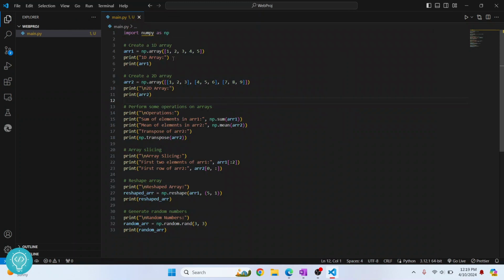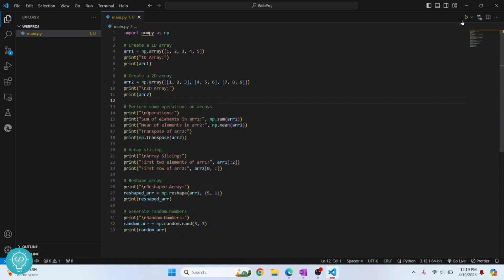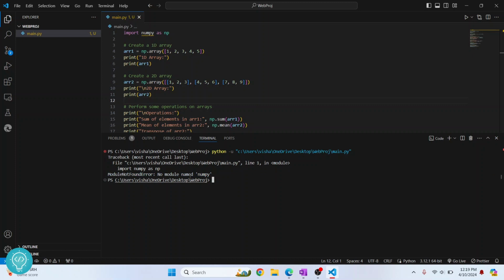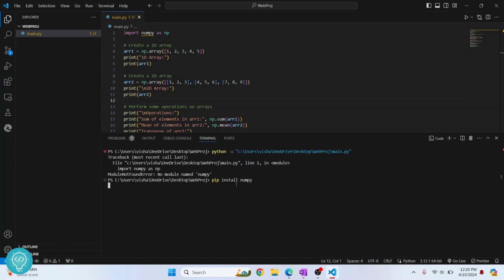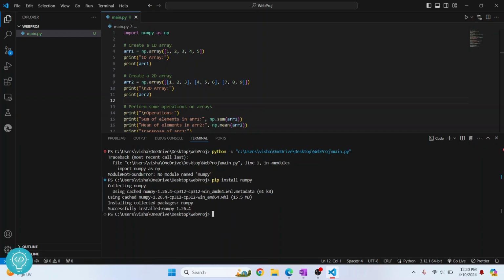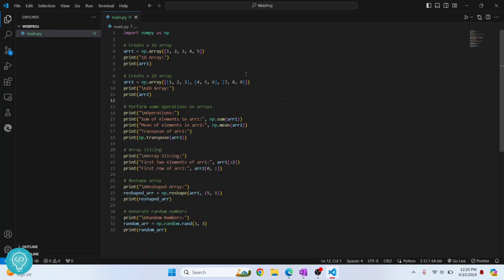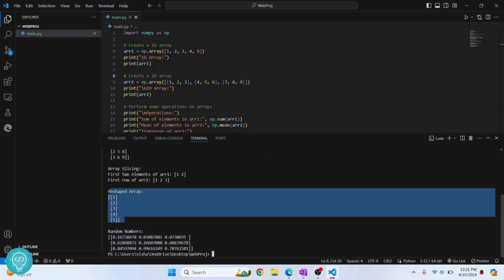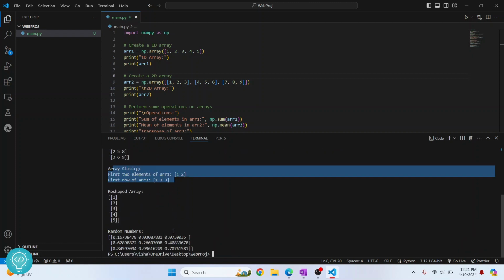How to fix ModuleNotFoundError: No module named Numpy in VSCode (2024)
In this video, I'll show you how you can fix the error that says: ModuleNotFoundError: No Module Mamed Numpy in vscode (visual studio code).
This error occurs because we don't have numpy istalled in our system. We will install numpy using PIP to fix this issue. If you don't have pip installed in your system, check the video below.

Steps to FIX ModuleNotFoundError: No Module Named numpy in VSCode
1. Open Terminal in VSCode
2. Install numpy: pip install numpy
3. Run Code

By the end of this video, you'll have installed numpy and fixed the error "modulenotfounderror" for numpy.